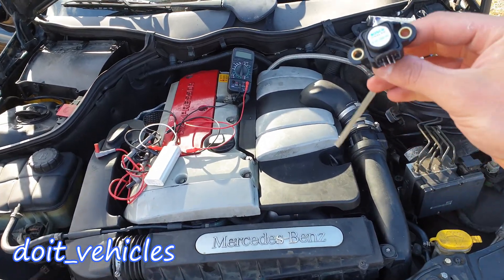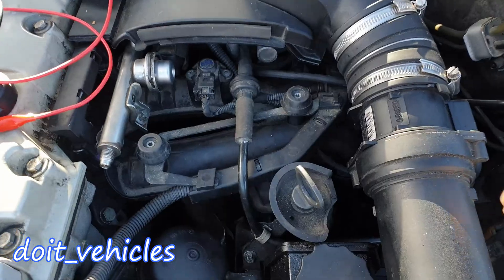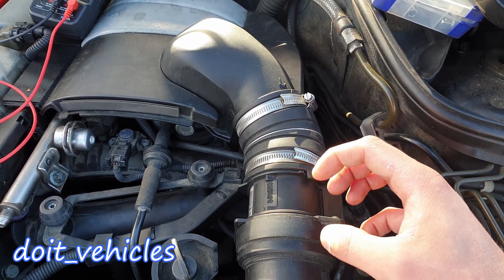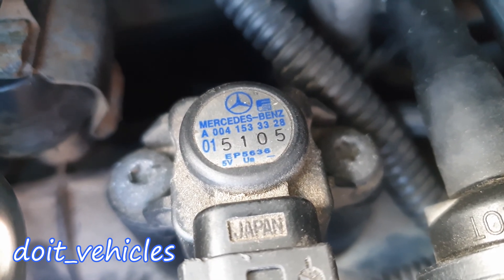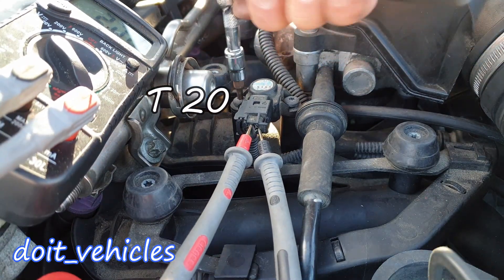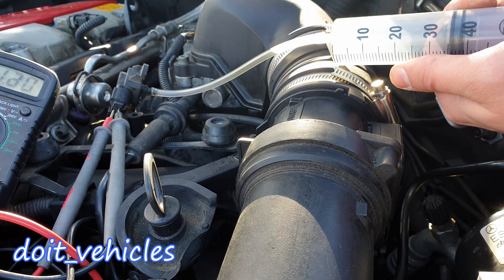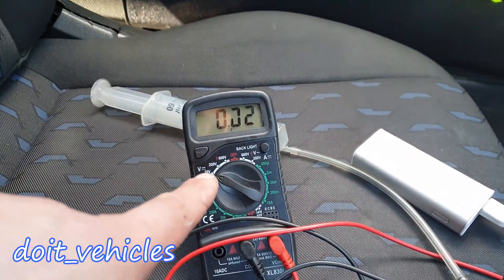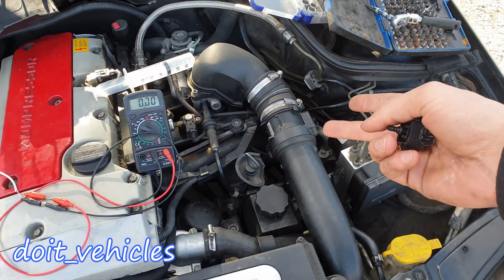Mercedes w203 C200k Altitude Sensor -Testing and how it works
Barometric altimeter ( altitude sensor ) on Mercedes w203 . This sensor is one of the ways the PCM will calculate how much air goes into the cylinders . So here is a video on how to test it on your car ; the sensor beeing exactly the same as the MAP sensor